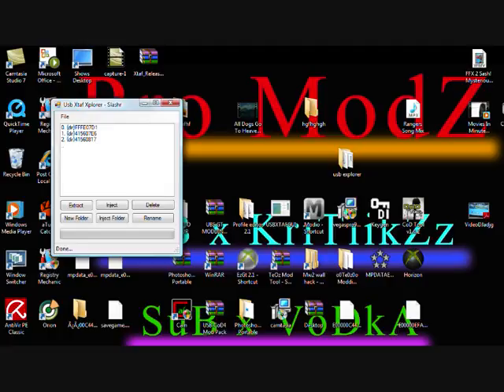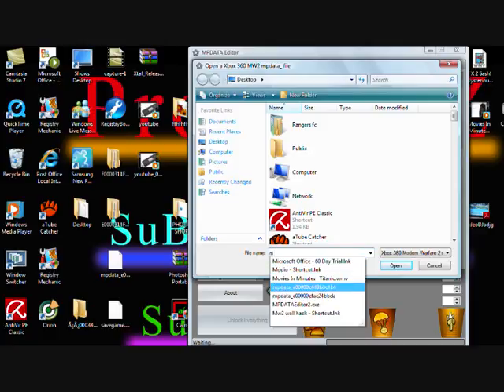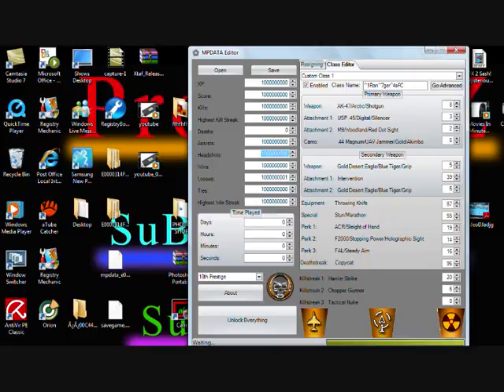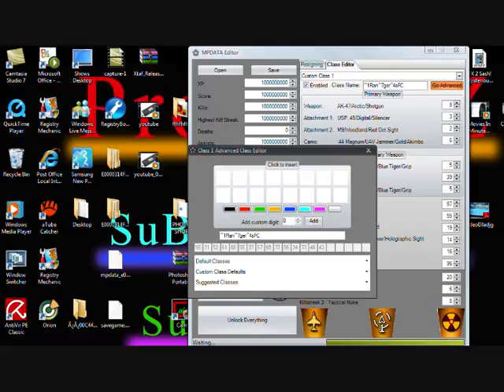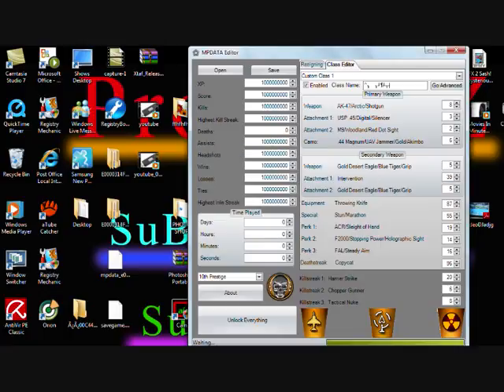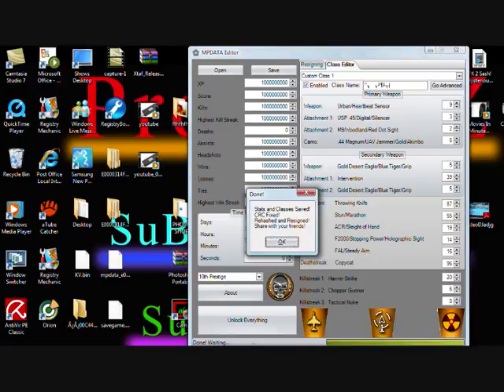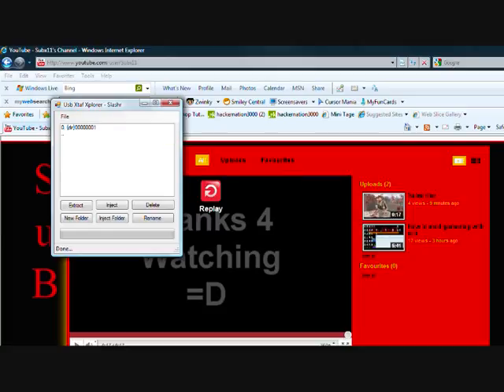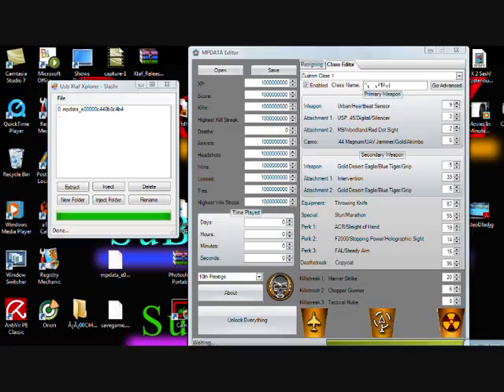Xbox 360 splitscreen hack USB